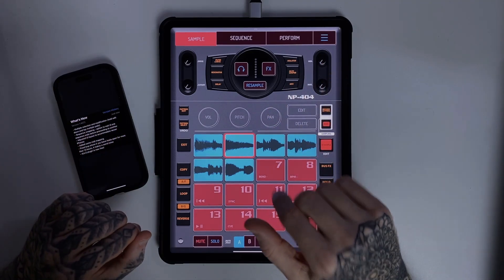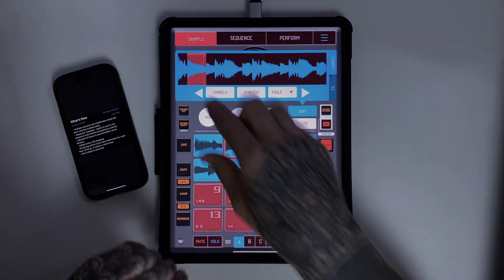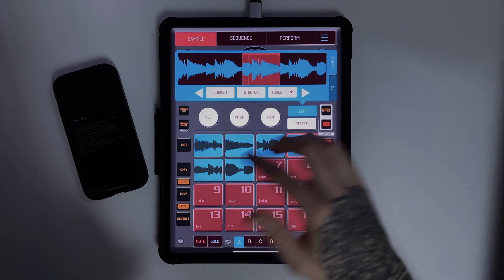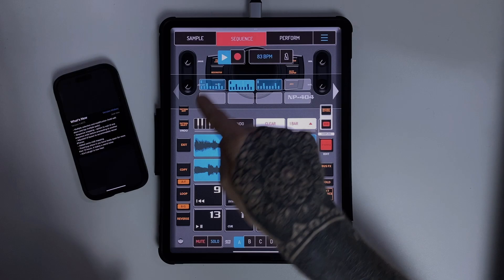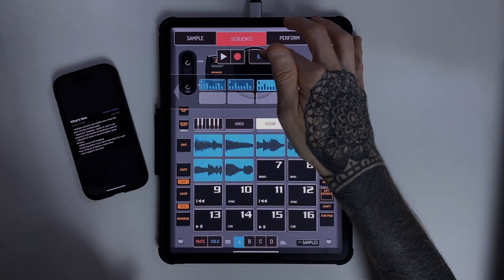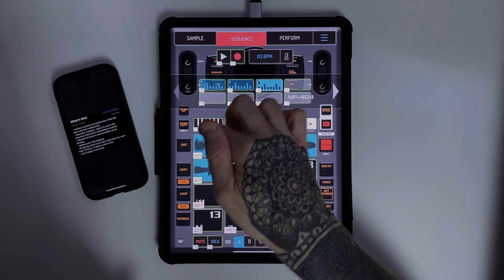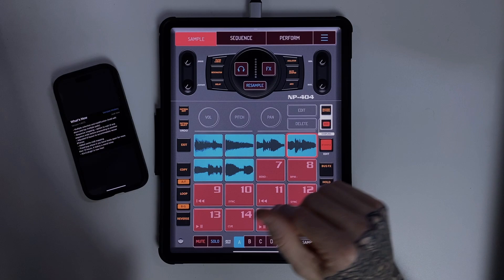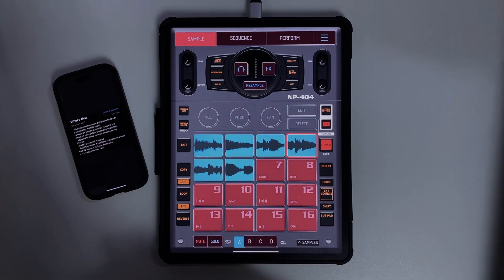Koala Sampler Tutorial - EP 24 - Update 1.4072 - Select Multiple Pads, Sequence Snapping!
In todays episode we look at the awesome new features added with the 1.4072 update inside Koala Sampler. Enjoy

My Instagram profile is @nervousville where you can find my artwork as well.